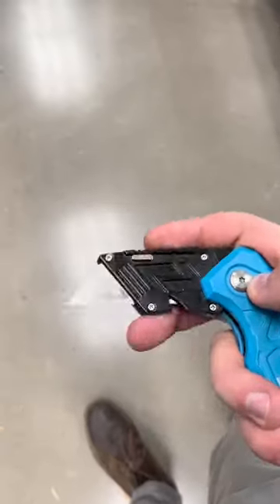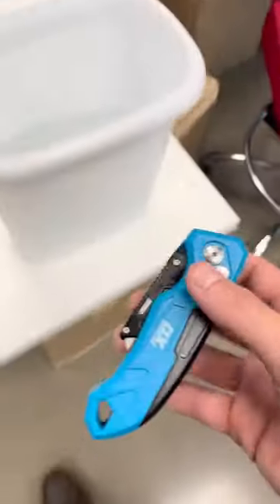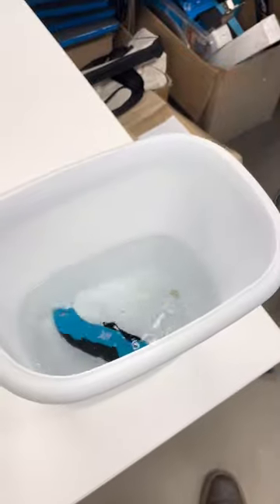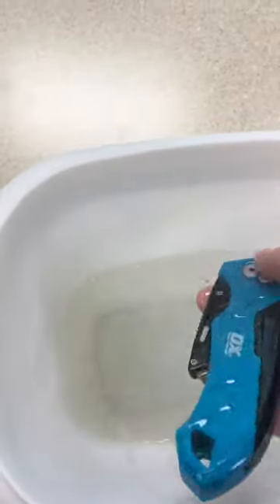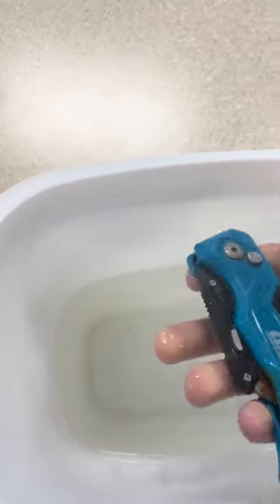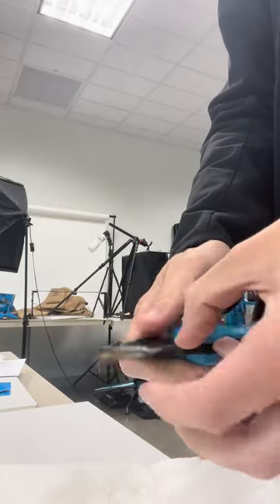OX Tools Fixed Blade Folding Knife | Salt Water Durability Testing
Find OX Tools utility knives online at our website and Amazon!